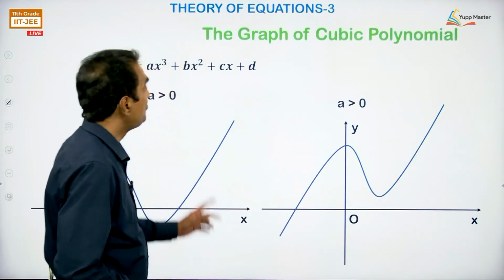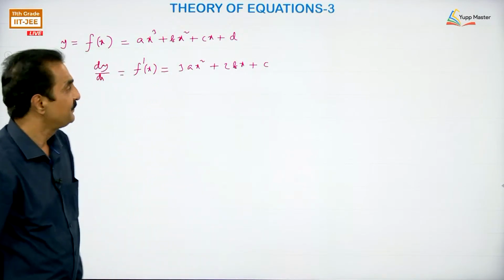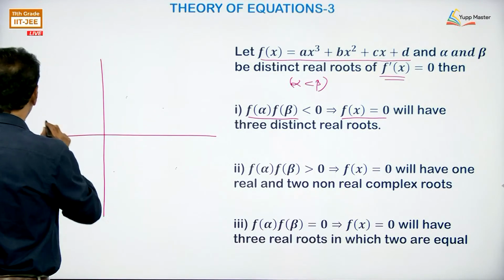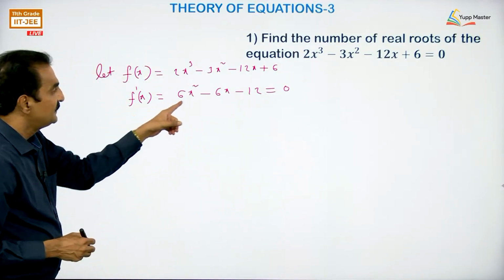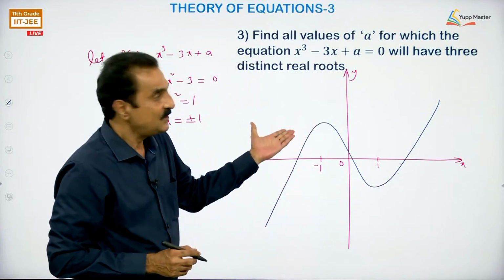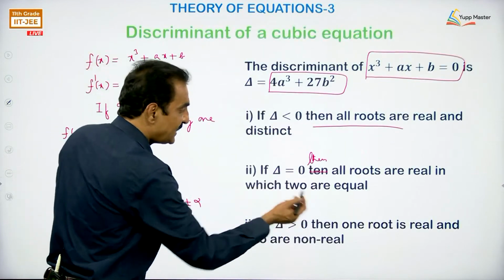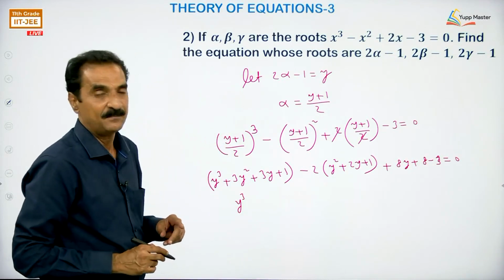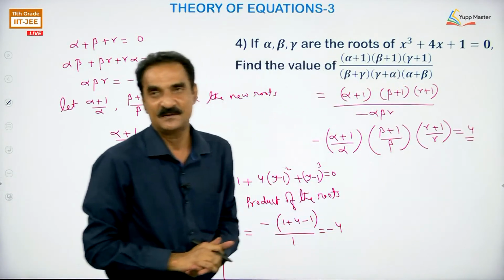Theory of Equations | Application of Calculus in Drawing Graph | IIT JEE Maths | Class 11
Watch the Mathematics Live Class and gain insights on theory of equations-2:Application of Calculus in Drawing Graphs, Understanding Roots and practice along with our Maths Lecturer Mr. Radha Krishna.

Watch the Entire Live to Learn Simple Techniques to Solve Complex Problems.